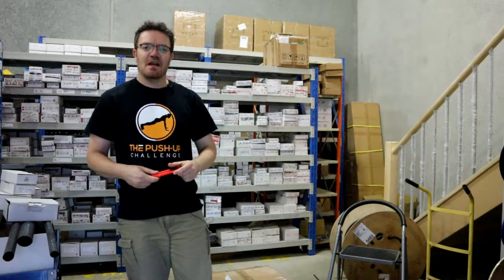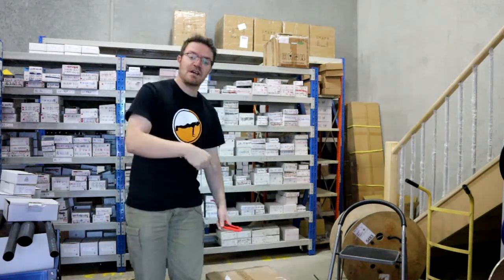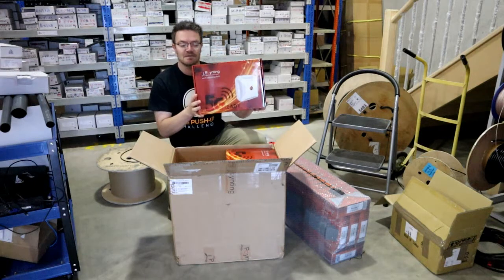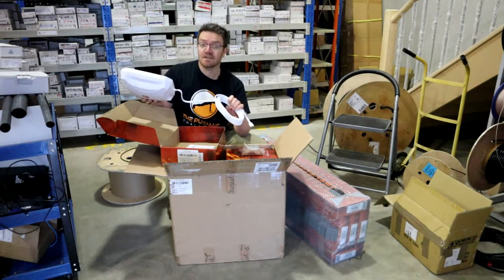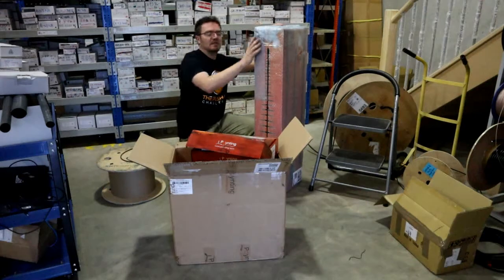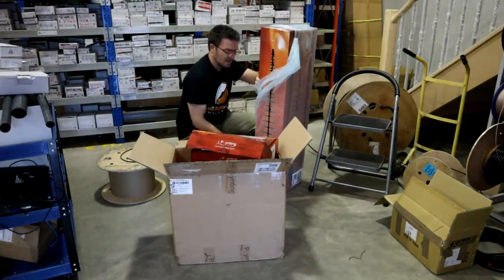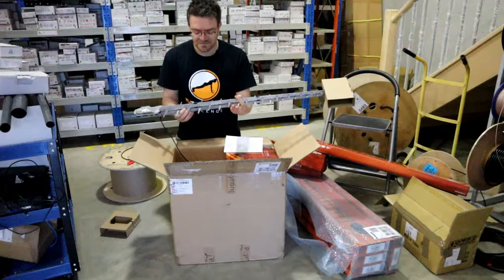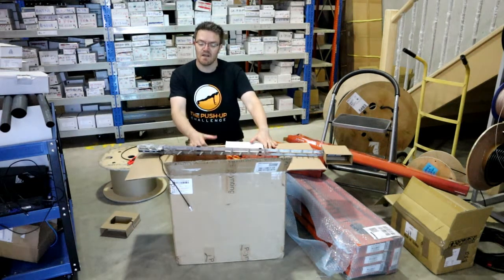S04E06 Unboxing Poynting Antenna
We recently got our first stock of the new Poynting XPOL 5G Ready antenna. Have a look as the open the shipping box and have a first look at the antenna